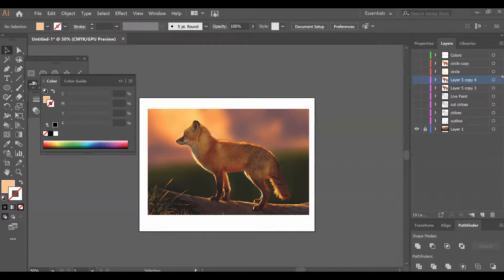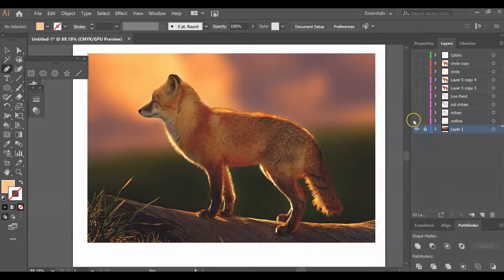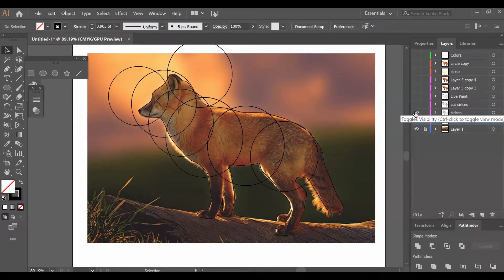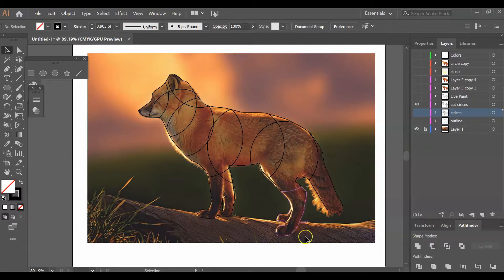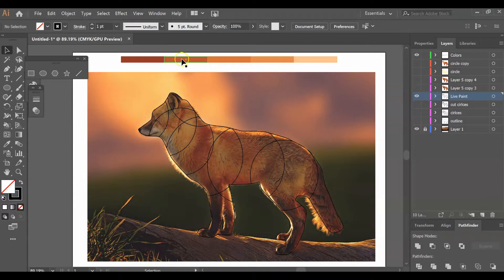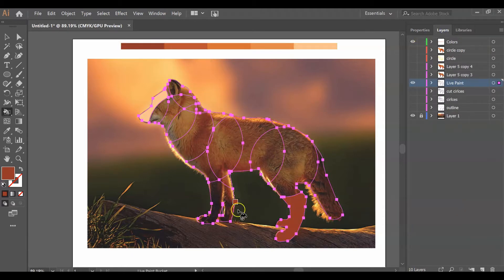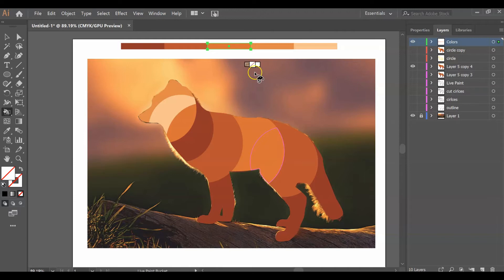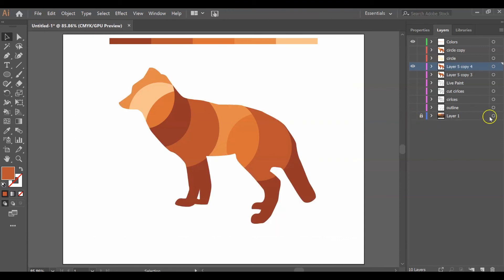Geometric Animal Using Live Paint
In this video you will learn how to create an animal using geometric shapes and the live paint tool.